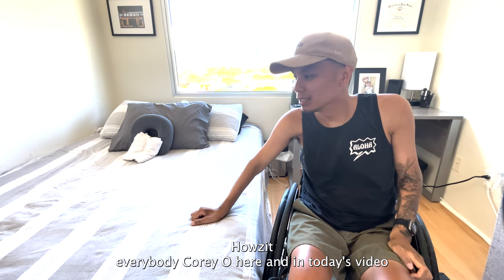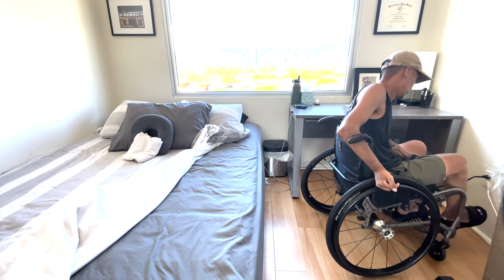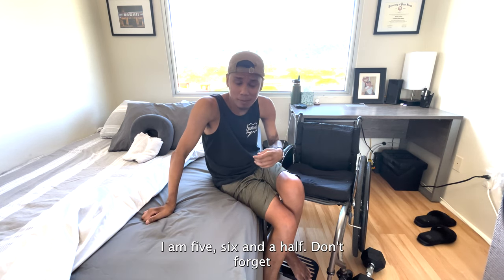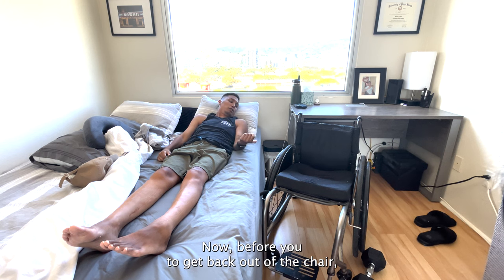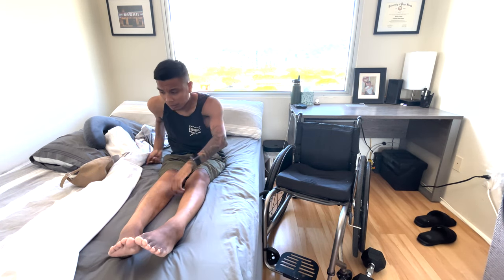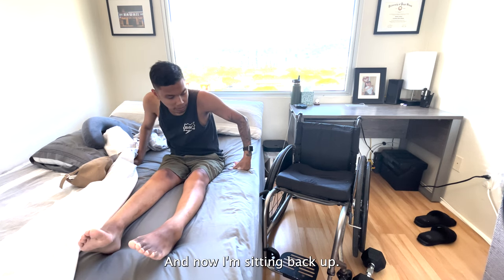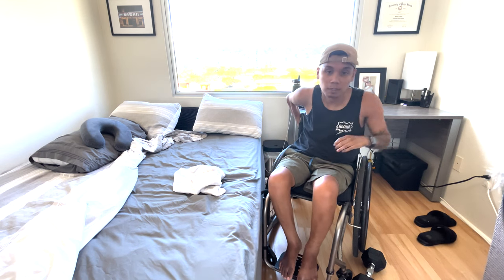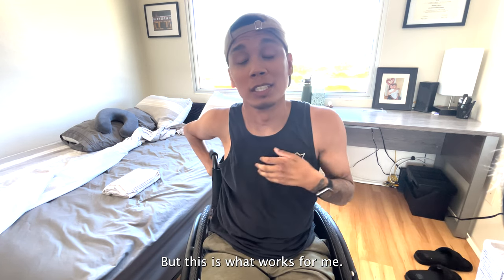Quadriplegic Transfers In/Out of Bed | C5/C6 Independent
C5/C6 quadriplegic transfers in and out of bed independently.